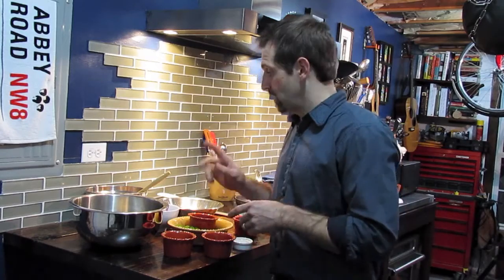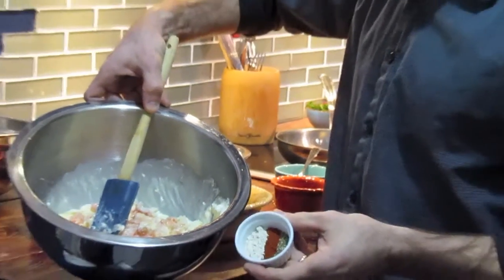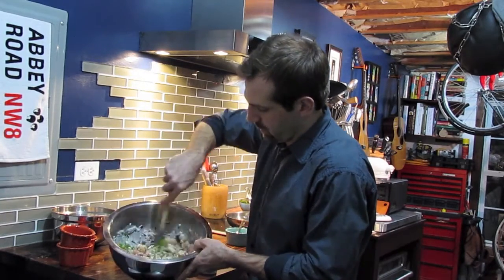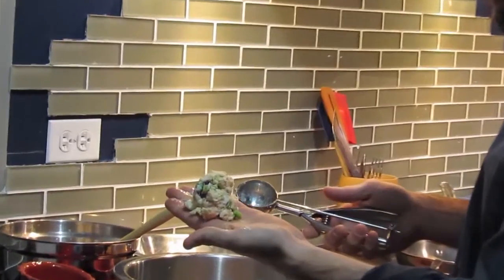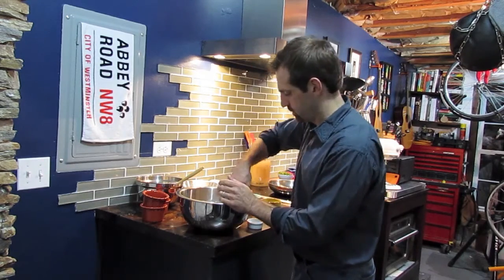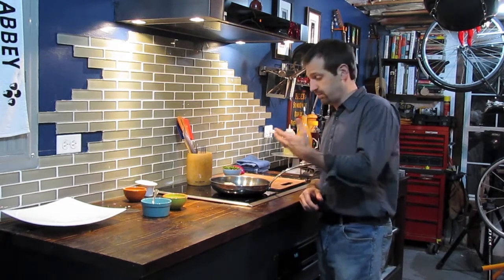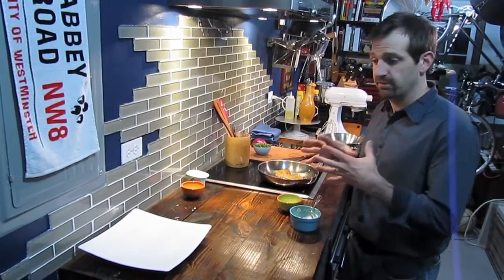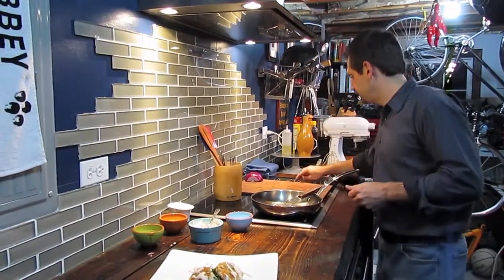Pan Fried Lobster Cake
Chef Pete demonstrates a quick and tasty recipe perfect for an appetizer or an entree.